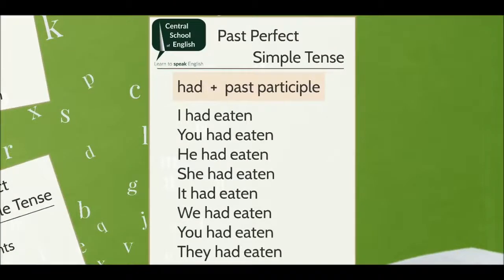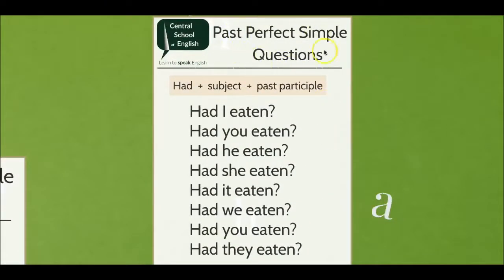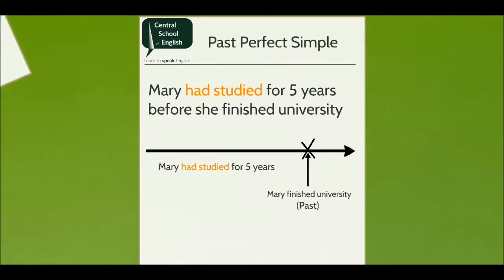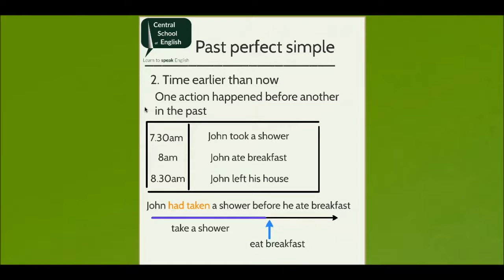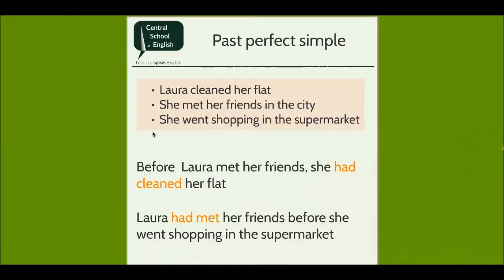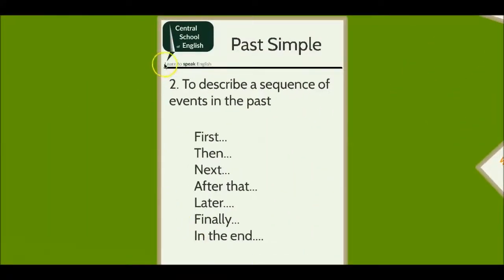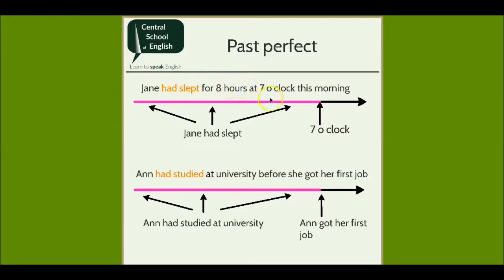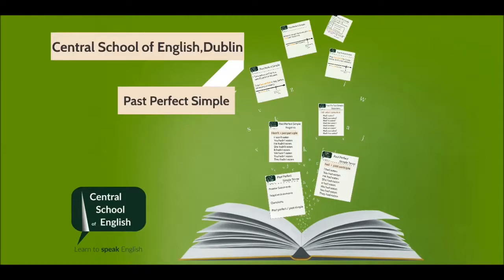The past perfect tense | English grammar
How to use the past perfect tense in English. Simply follow this link: